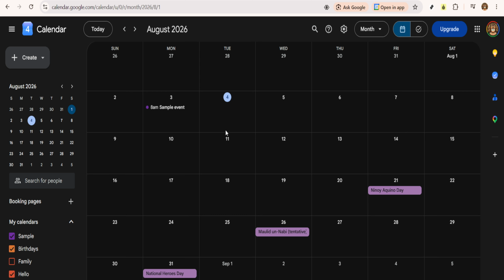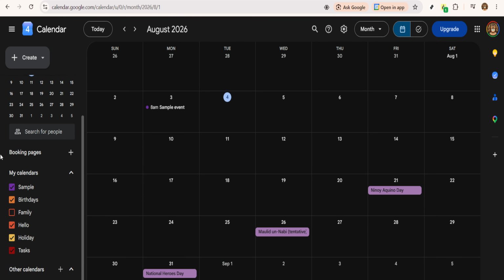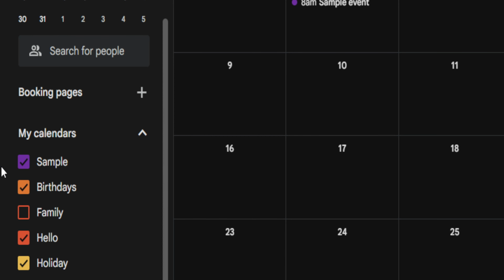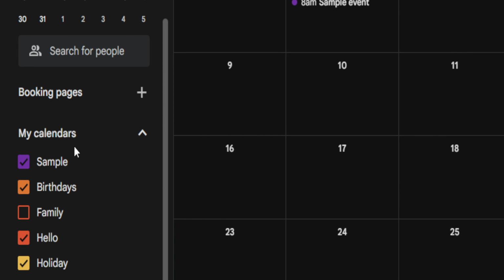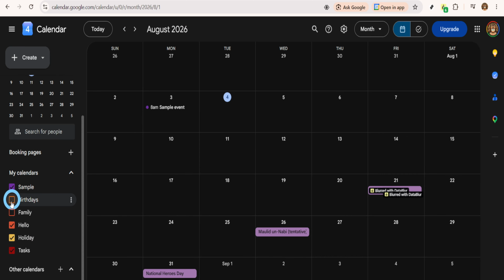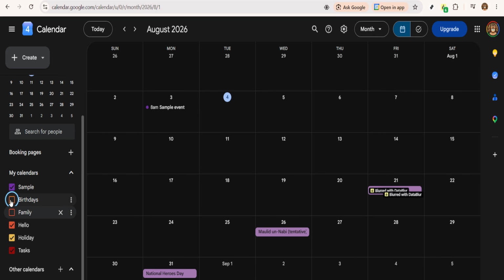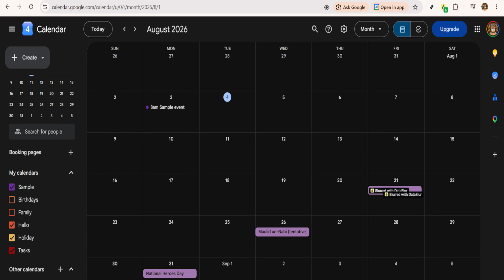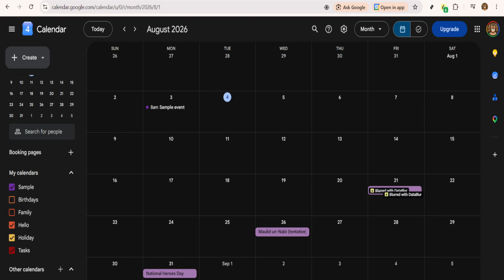How to Remove Birthdays from Google Calendar (2026) | Step-by-Step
Learn how to remove birthdays from Google Calendar quickly and cleanly using the most current method available. In this tutorial, you'll see exactly where the birthday calendar setting lives, how to turn it off so those automatic entries stop cluttering your view, and how to make sure it stays off across devices. This works whether the birthdays are pulling in from Gmail contacts or Google Contacts directly. Many people miss the right toggle because it's buried in a non-obvious menu — this video shows you precisely where to find it. The method shown here is fully updated and confirmed working. If you've tried removing birthdays before and they keep coming back, this step-by-step walkthrough will fix it for good.